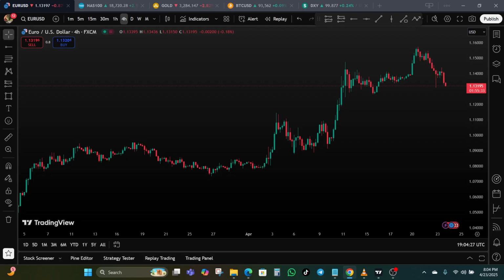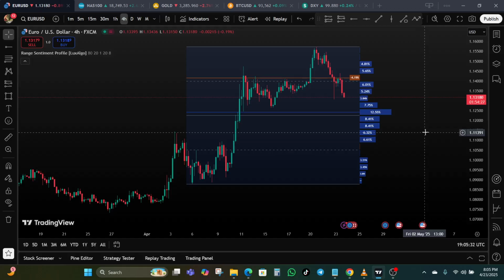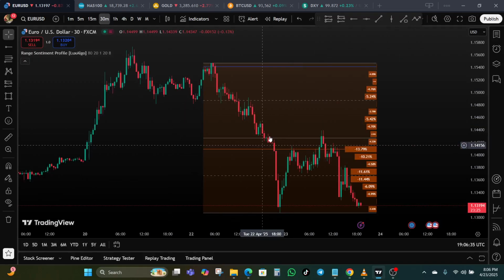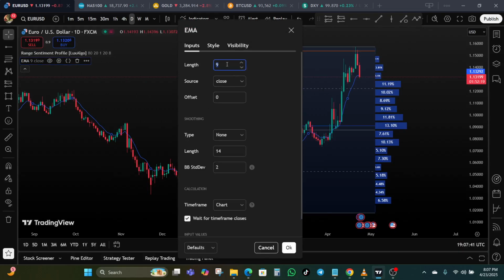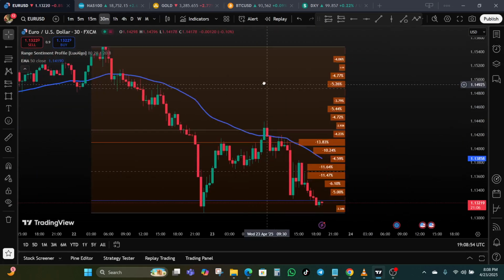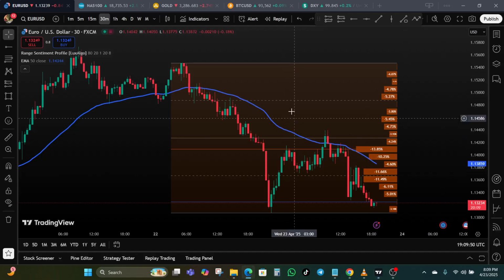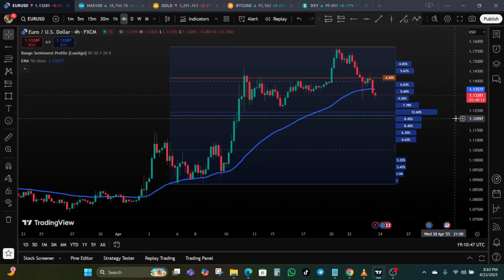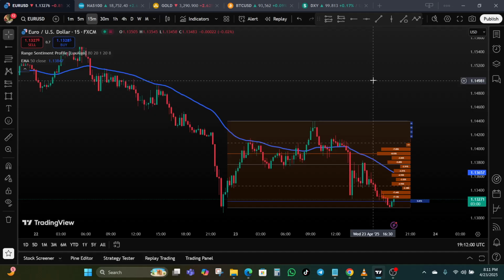Dominate Range-Bound Markets with This Hidden LuxAlgo Sentiment Trick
The LuxAlgo Range Sentiment Profile Indicator Trading Strategy is a powerful tool designed for traders who thrive in range-bound market conditions. This strategy focuses on identifying key sentiment shifts and dynamic range zones to help you trade with confidence when the market isn't trending.

At the core of this strategy is the LuxAlgo Range Sentiment Profile Indicator, which highlights crucial support and resistance levels based on volume clusters, price sentiment, and market structure. These zones allow you to pinpoint areas where buyers and sellers are actively engaging, creating prime trading opportunities.

This approach is ideal for traders who struggle with false breakouts and want more control in sideways market phases. With real-time sentiment data layered over established price ranges, the indicator provides insights that go far beyond traditional support/resistance methods.

In this video, you'll learn how to set up the LuxAlgo Range Sentiment Profile Indicator, identify optimal entry and exit points, and filter out low-quality setups using sentiment dynamics. Whether you're trading forex, crypto, or indices, this strategy helps you navigate tight ranges with precision and structure.